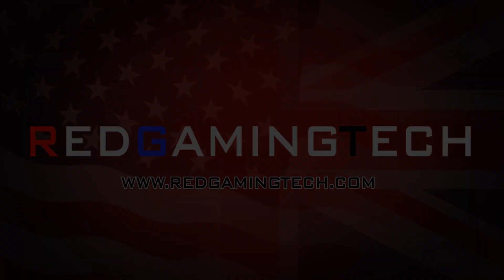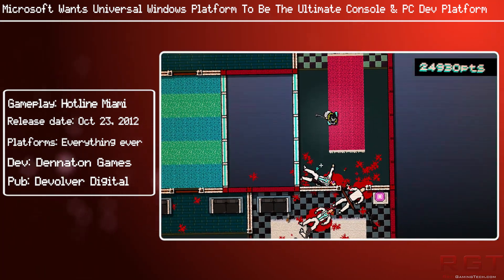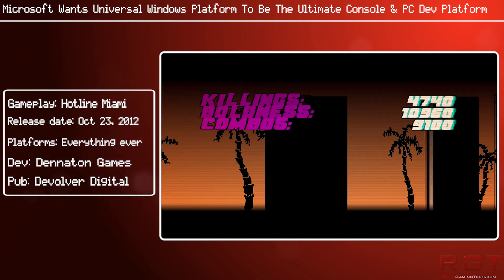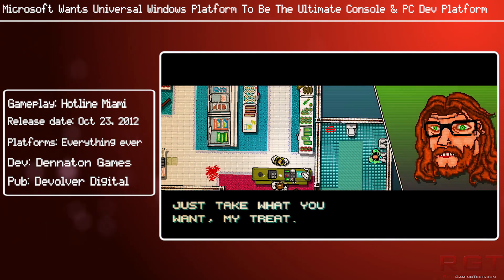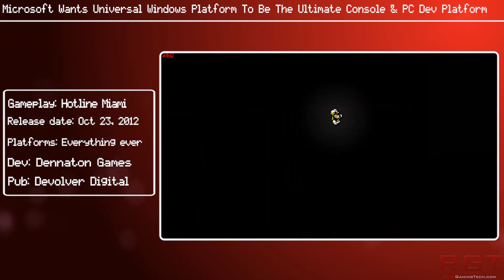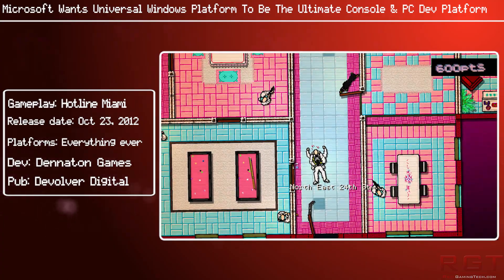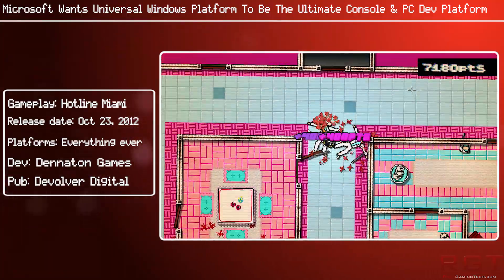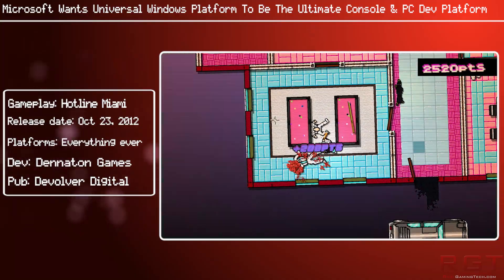Microsoft & Universal Windows Platform | To Be The Ultimate Console & PC Dev Platform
The GDC 2016 schedule has revealed even more, this time about Microsoft's plans to utilise Windows 10. This is across PC, phones, tablets, HoloLens and Xbox One consoles.

Their plan seems to be to utilise Windows 10 as the "universal Windows platform" and have a global Windows store where you can purchase all your apps/games, some of which will have cross platform play.